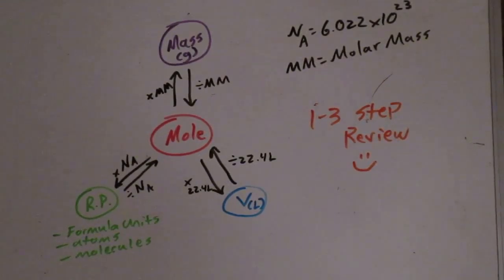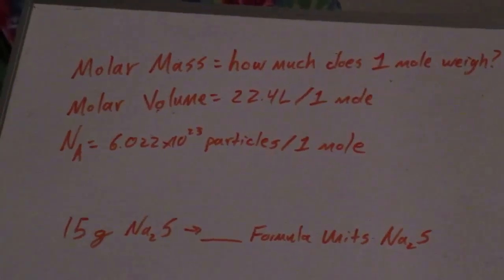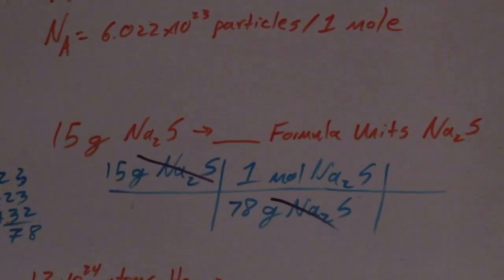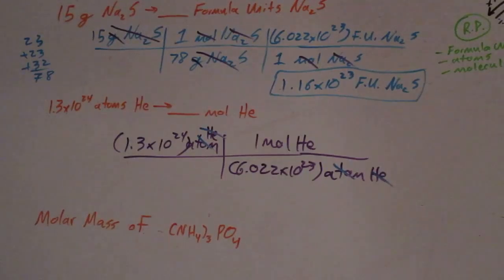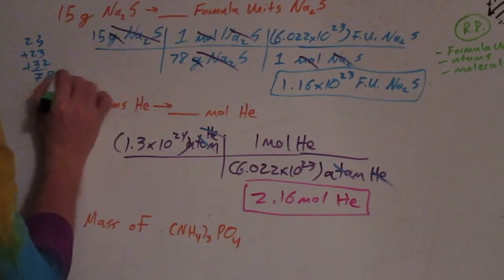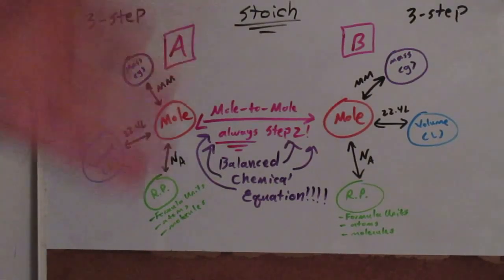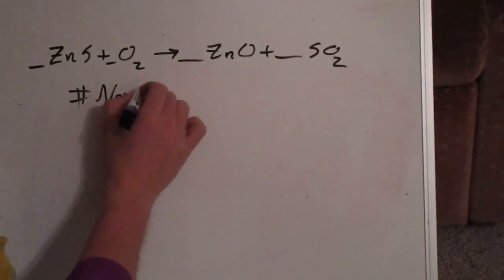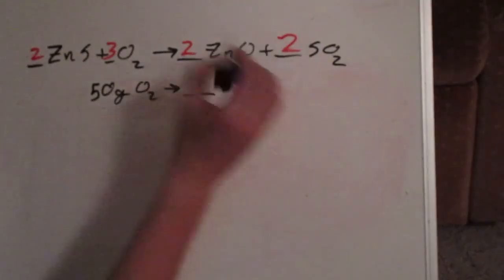1-2-3 Step Mole and Stoich Problems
1-2-3 Step Mole and Stoich Problems